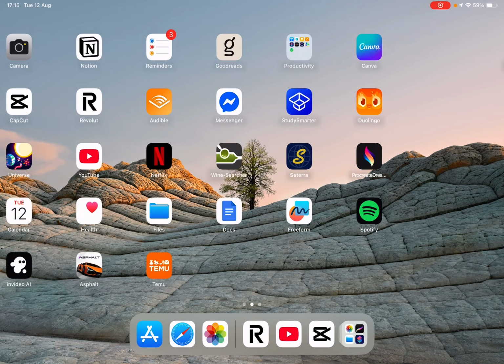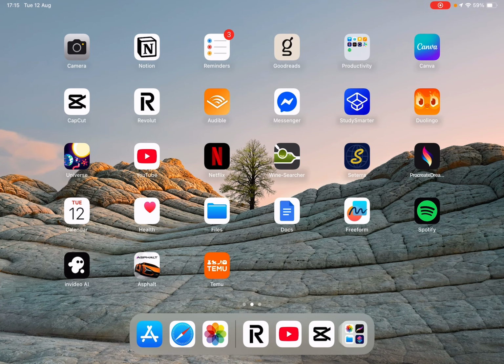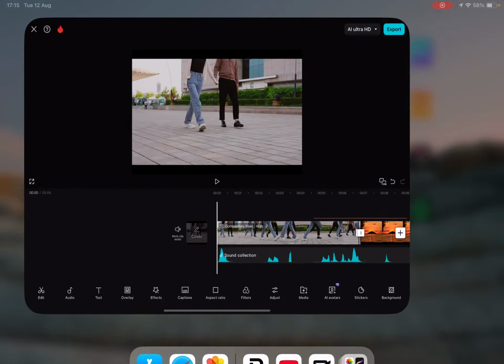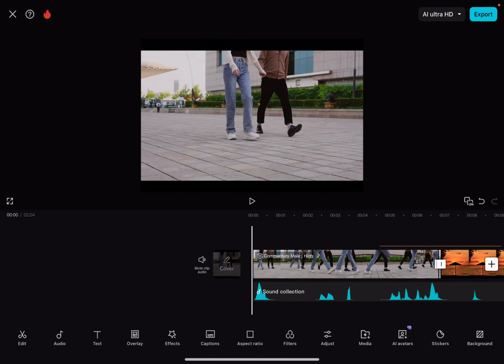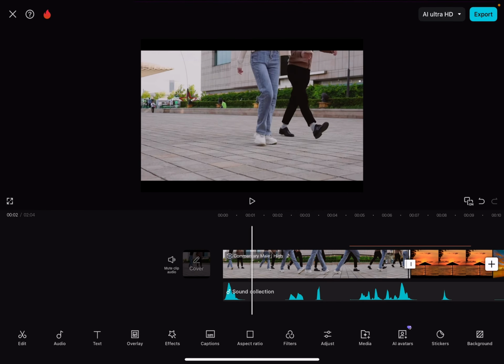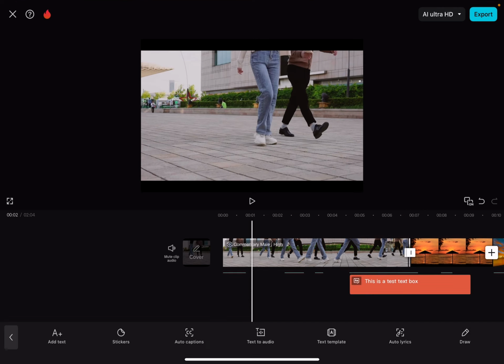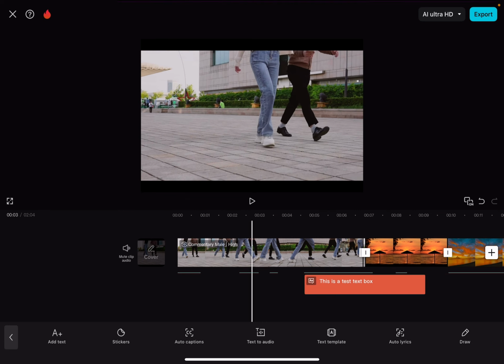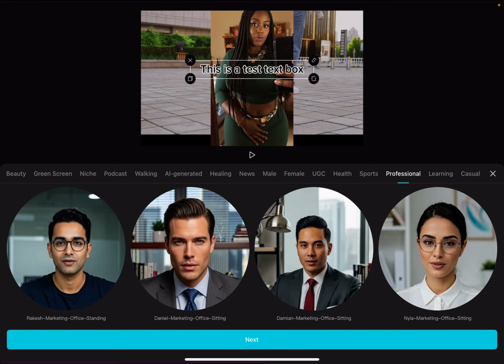How to generate an AI business avatar video in CapCut?